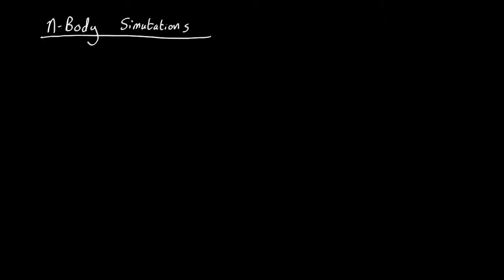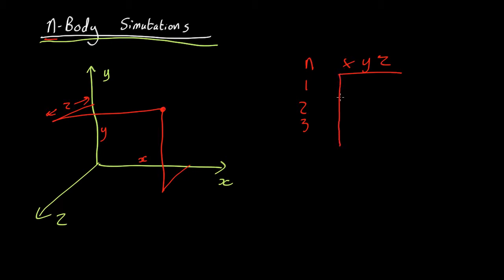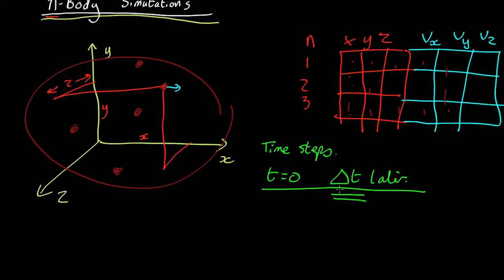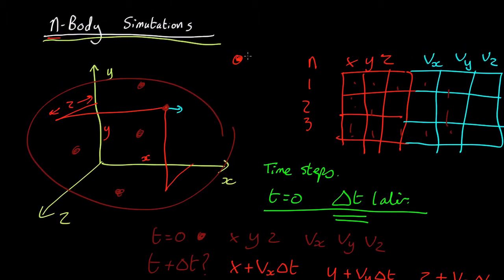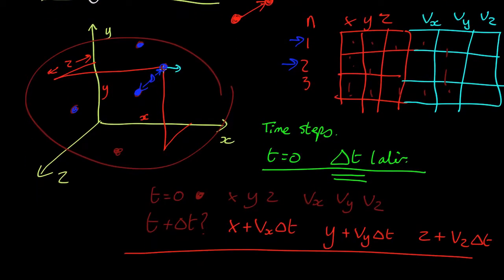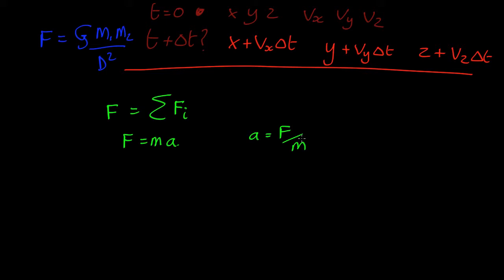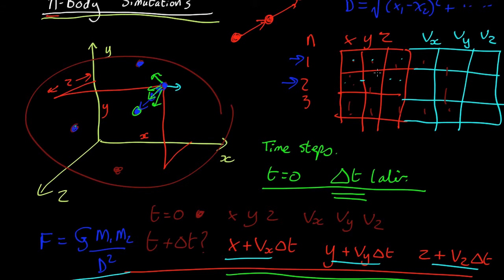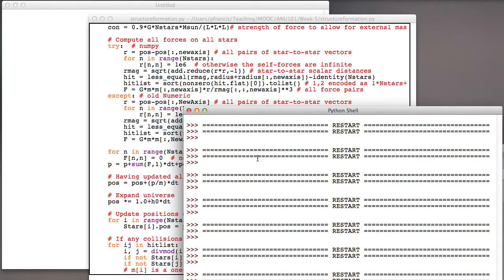L05 V04 nbody